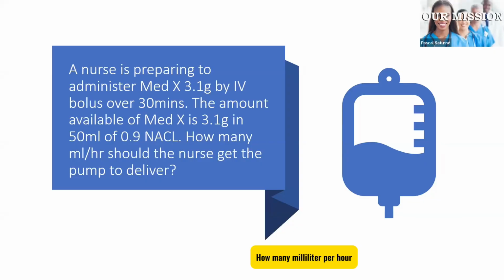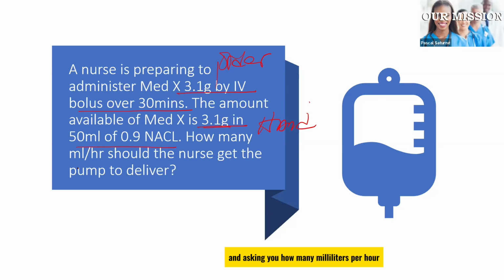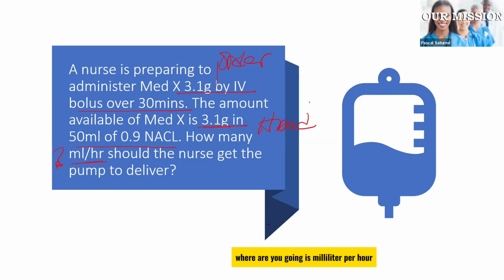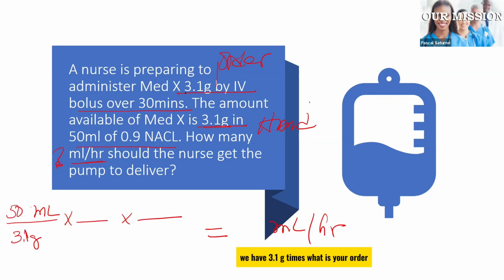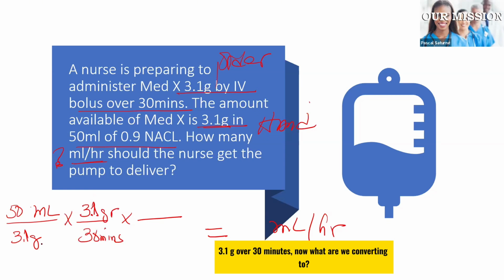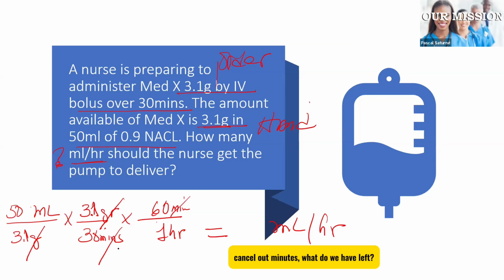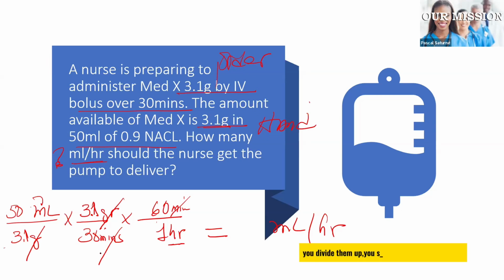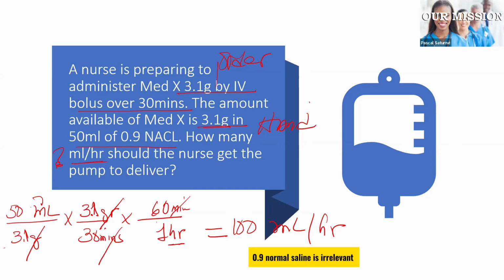Nursing dose calculation: IV meds-Part1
Struggling with drug dose calculations? You're not alone! In this video, we break down the basics of dosage calculations, perfect for nursing students, NCLEX prep, and anyone brushing up on pharmacology math.

✅ What you'll learn:

How to approach drug dose questions step by step
The formula every nurse should know
Common errors to avoid on the NCLEX

🩺 Whether you're a new RN, in nursing school, or just reviewing, this video is for you.

📚 KO MED REVIEW – Pass with purpose. Learn with clarity.